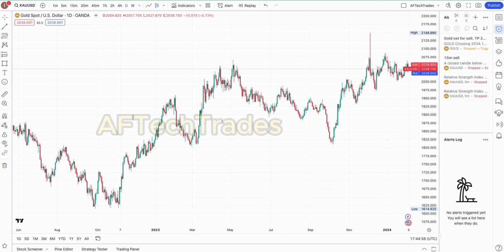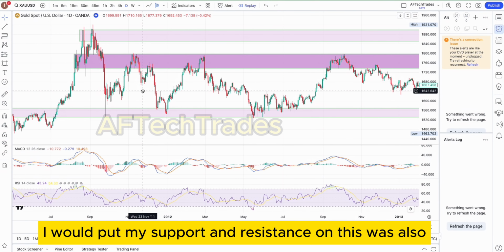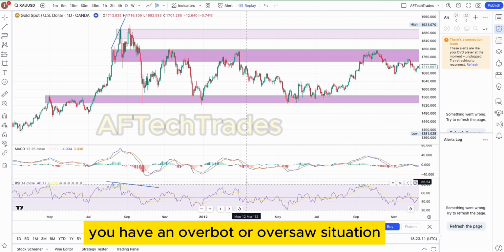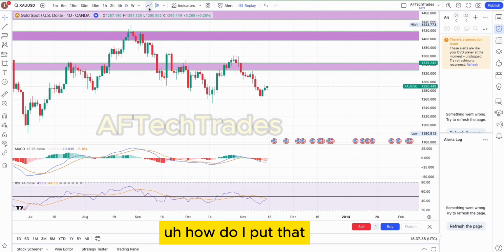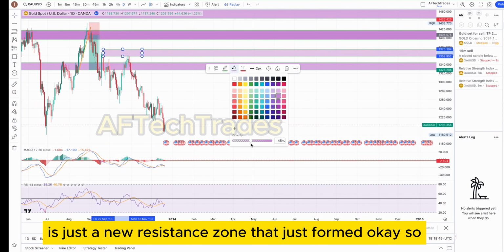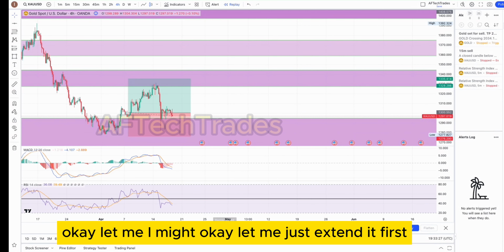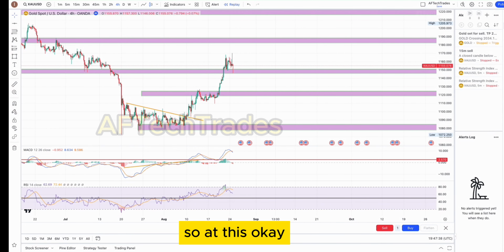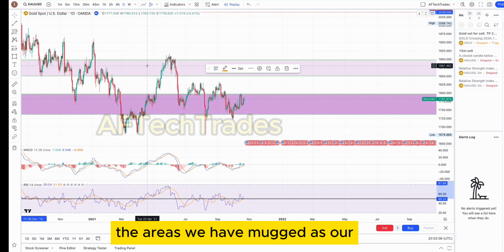The Best MACD and RSI COMBO Strategy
In this video, we discussed about how we can use MACD and RSI in combo to make huge amount of profit in day to day forex trading. You will find out that most indicators are lagging, but the strategy used in this video to show you how you can use the MACD and RSI couple with other confluences to gain 95% win rate is something you need to watch and learn. So sit back, relax and watch the video to the very end as every part is very important not to skip.

MACD
RSI
FIBONACCI RETRACEMENT
PRICE ACTION
CANDLESTICK PATTERNS
ELLIOTT WAVE

Forex trading is risky and may not be suitable for all investors. The information is based on personal opinions, not professional advice. Do your own research and consult a financial advisor before making investment decisions. Past performance is not indicative of future results.

AFTechTrades and its contributors are not responsible for any losses. By engaging with our content, you acknowledge that AFTechTrades is not liable for your financial decisions.

Be aware of the risks before participating in the Forex market.